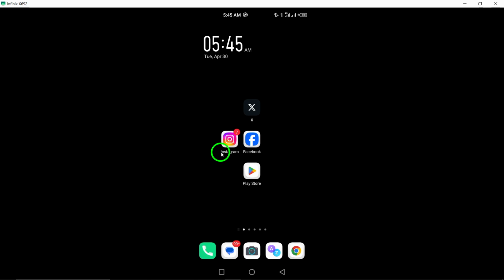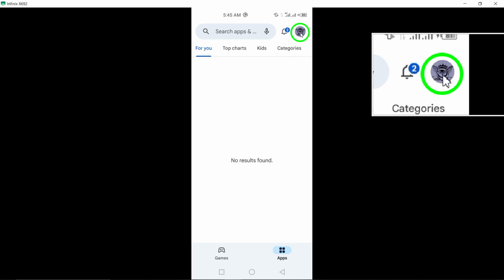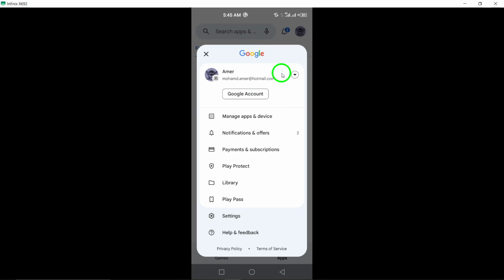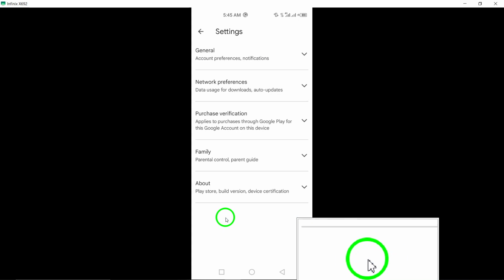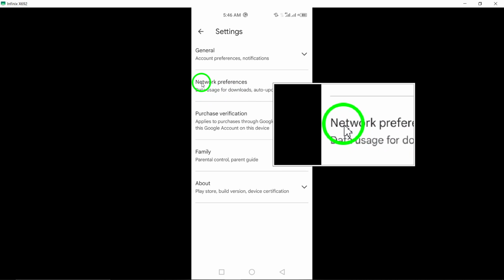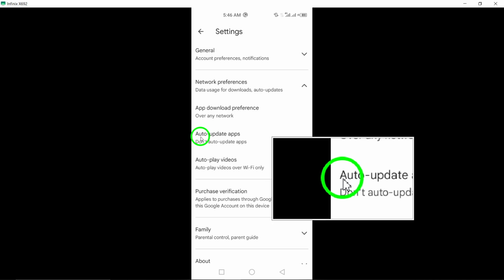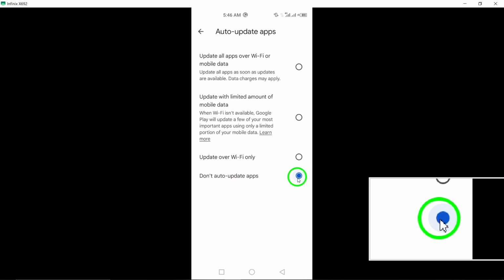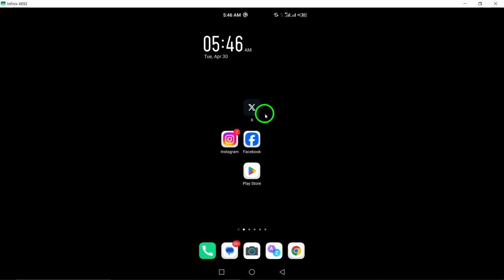How To Disable Update Instagram App Automatically (Updated)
Learn how to disable automatic updates for the Instagram app with this updated tutorial. Follow these steps:

1. Open the Google Play Store app on your Android device.
2. Tap on your profile icon.
3. Go to ‘Settings’.
4. Tap on ‘Network Preferences’.
5. Select ‘Don't Auto-update apps’.

Take control of your app updates and customize them to suit your needs. Watch the video now to discover how to manage Instagram app updates effectively.